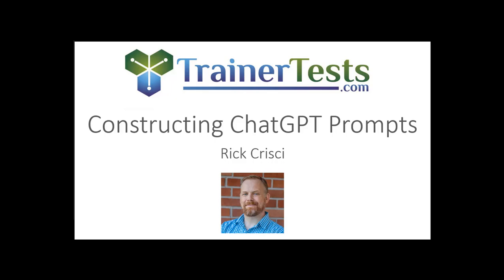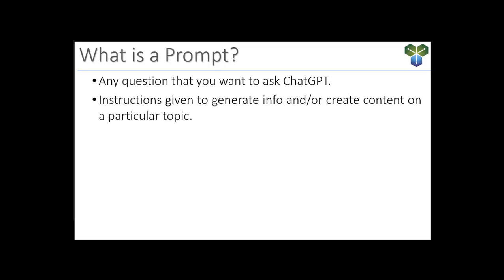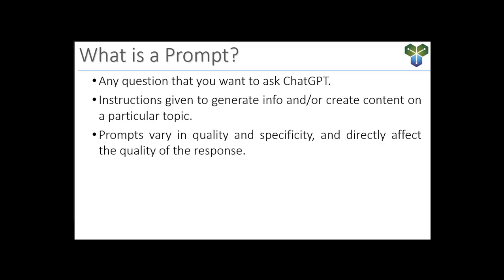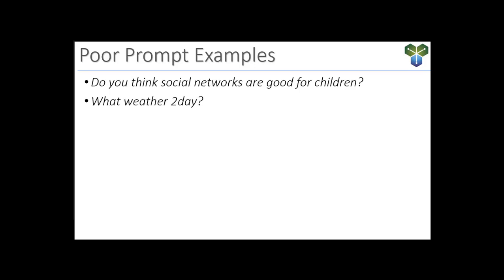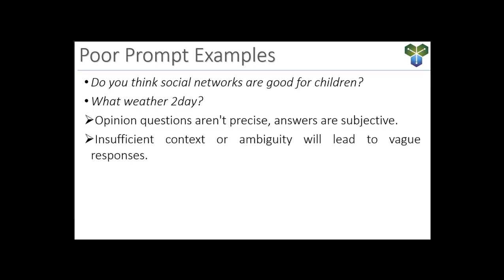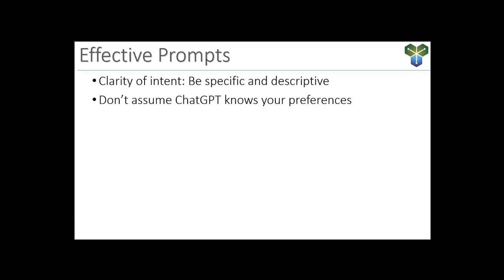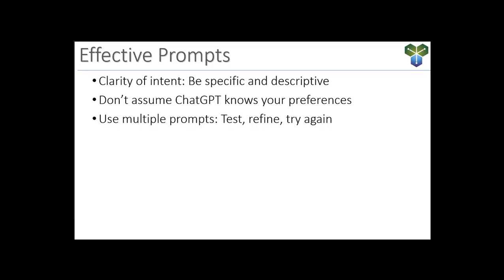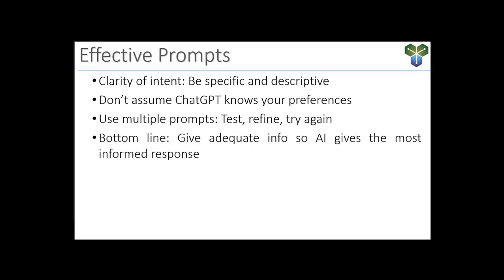Constructing ChatGPT Prompts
In this lesson, we explore how to craft effective prompts for ChatGPT, emphasizing the importance of clear and detailed instructions to elicit high-quality responses. The tutorial covers common pitfalls, such as asking for opinions or incomplete information, and offers strategies for refining prompts to improve interaction outcomes.